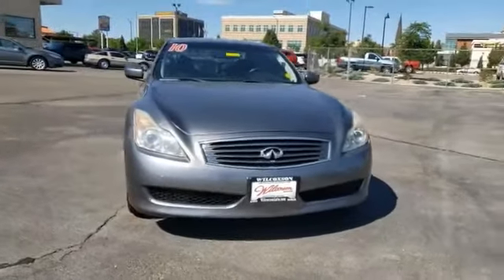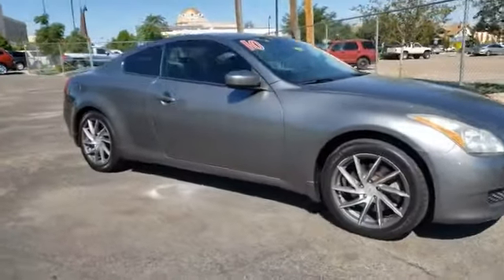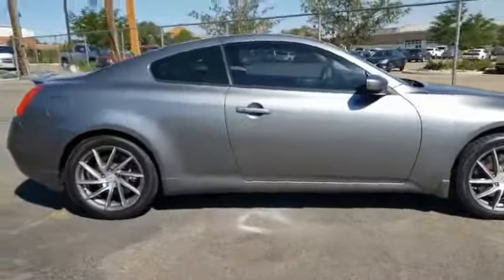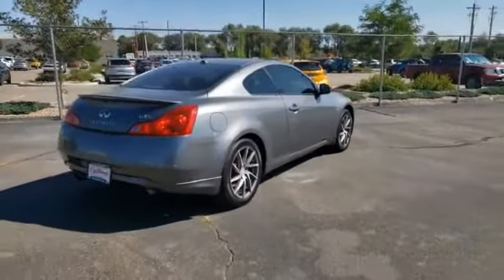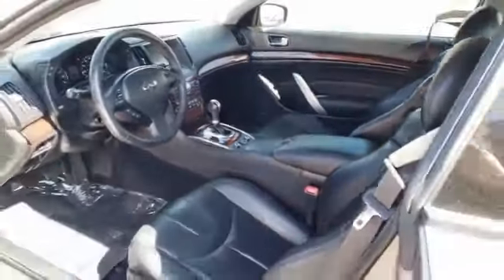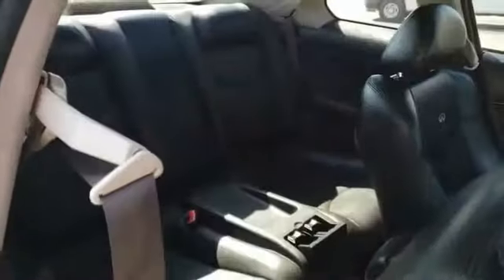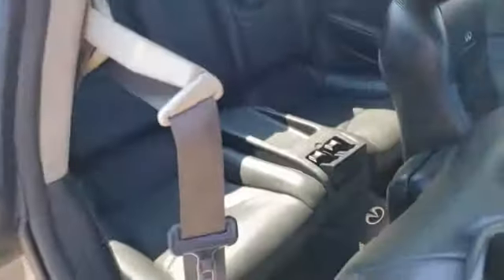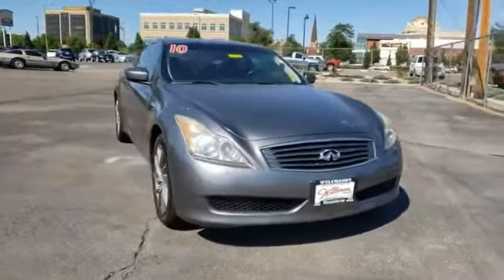2010 INFINITI G37x Pueblo CO 20158A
902 N Santa Fe Ave